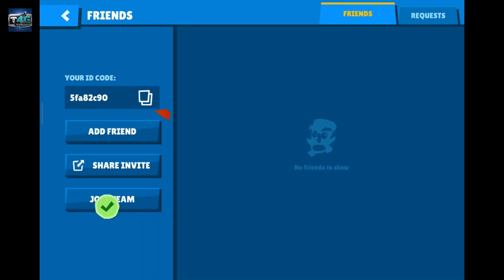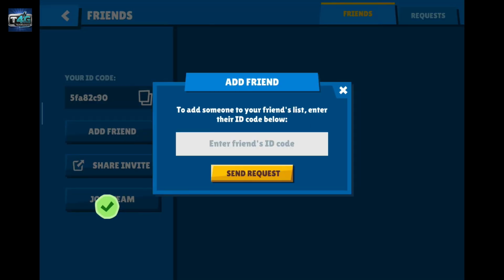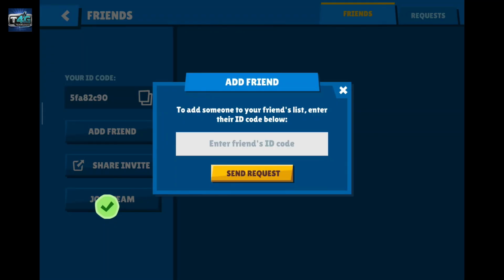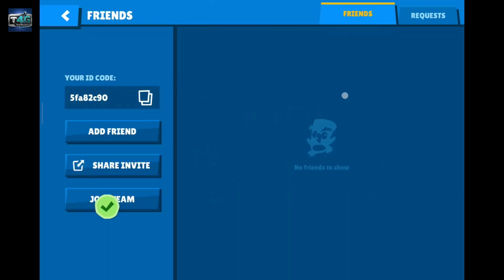How to Add Friends and Play Together in Zooba (2026)?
Are you playing Zooba and want to add your friends so you can play together? In this beginner-friendly tutorial, I'll show you how to add friends in Zooba step by step.